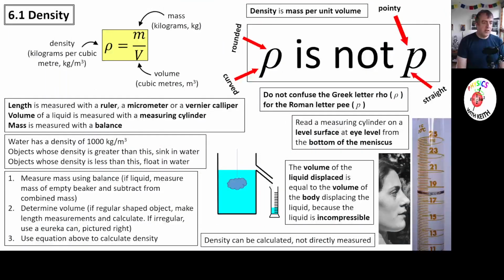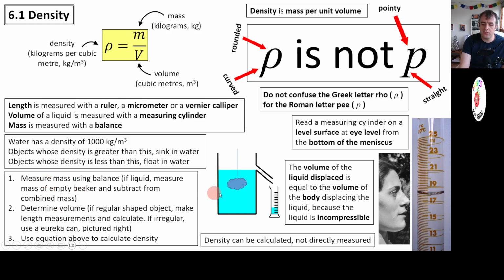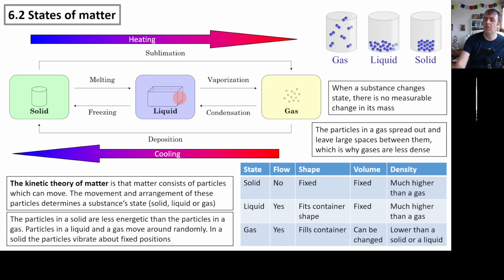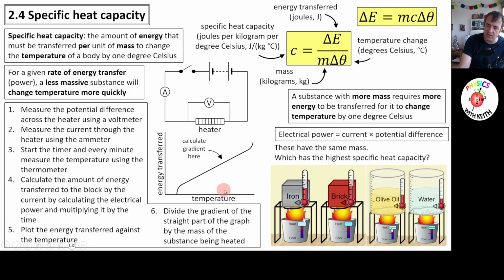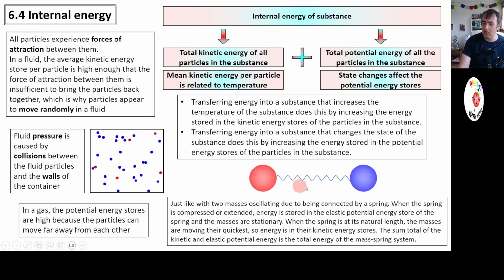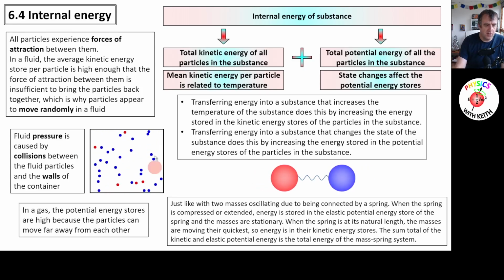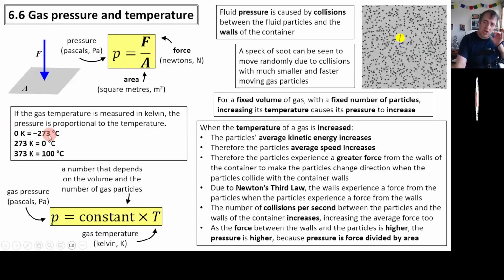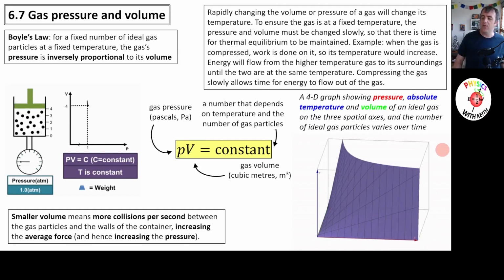GCSE Physics Topic 6: Molecules and matter (summary)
⭐️ 𝗟𝗶𝗻𝗸𝘀 ⭐️

⭐️ 𝗟𝗲𝘀𝘀𝗼𝗻𝘀 ⭐️

00:00 Introduction
00:18 Lesson 31: 6.1 Density
13:38 Lesson 32: 6.2 States of matter
27:37 Lesson 33: 6.3 Changes of state
41:36 Lesson 34: 6.4 Internal energy
56:23 Lesson 35: 6.5 Specific latent heat
1:00:37 Lesson 36: 6.6 Gas pressure and temperature
1:12:23 Lesson 37: 6.7 Gas pressure and volume